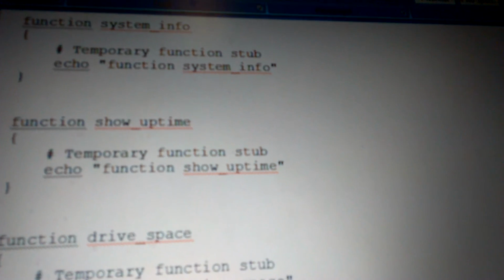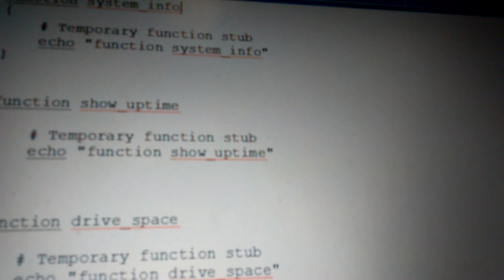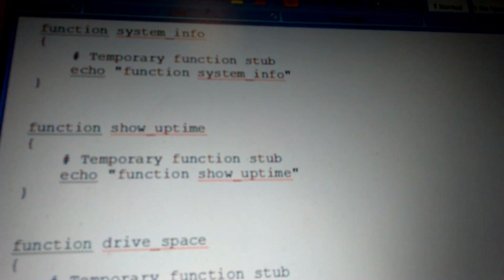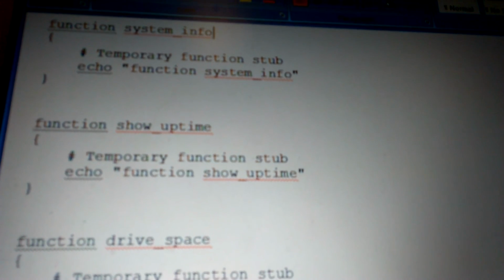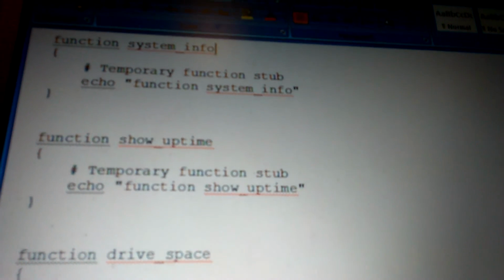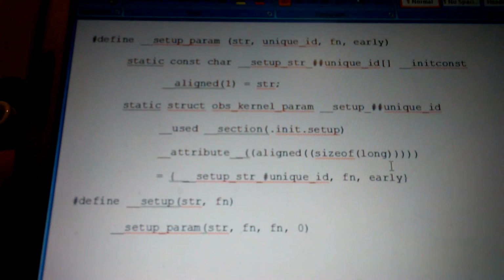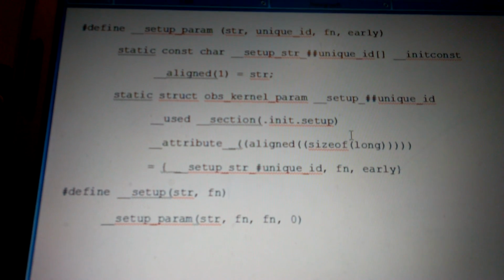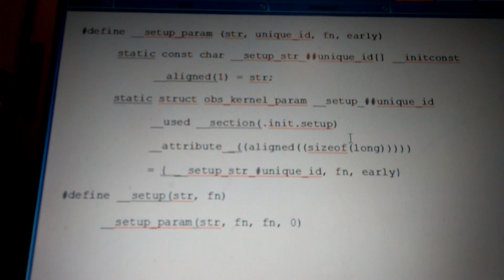Stephen Figueroa EEL 4734 Functions vs Macros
Stephen Figueroa individual project for EEL 4734 Dr Alex Pons Shell Functions vs Macros.